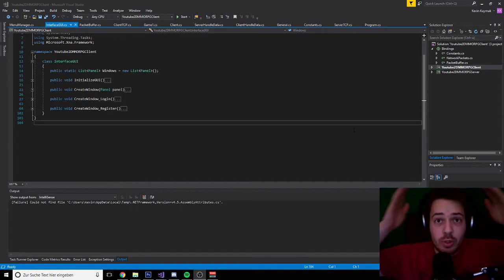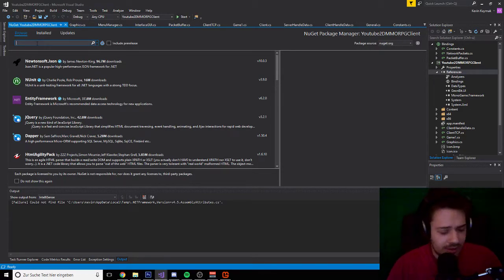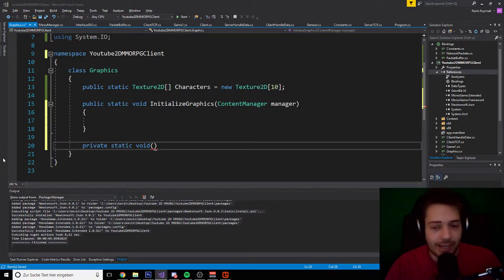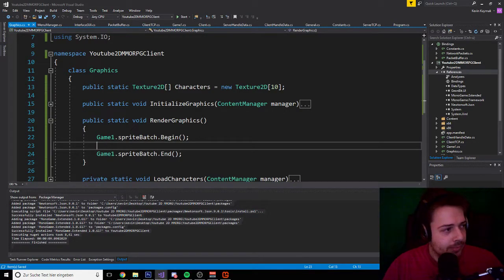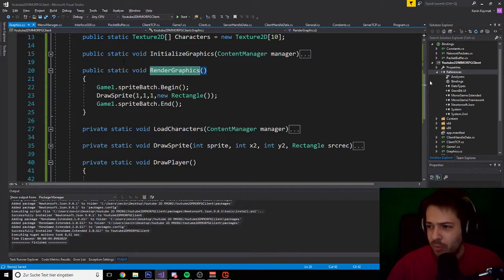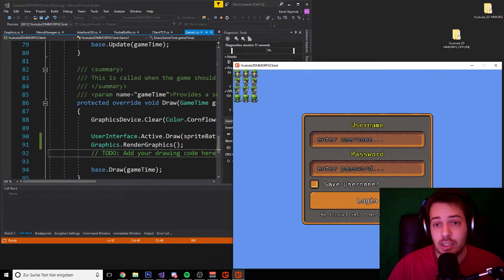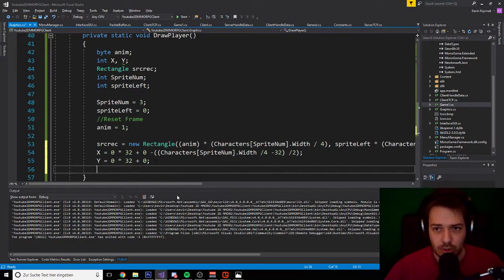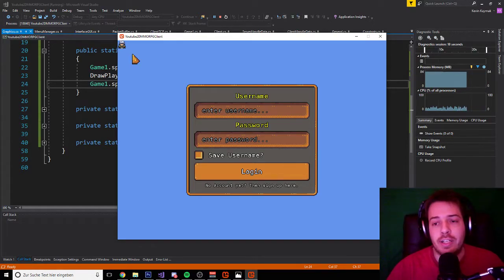[C#]2D MMORPG Tutorial - EP9: LOAD & DRAW CHARACTER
NEW DISCORD NEW DISCORD V2 NEW DISCORD |SUPPORT ME